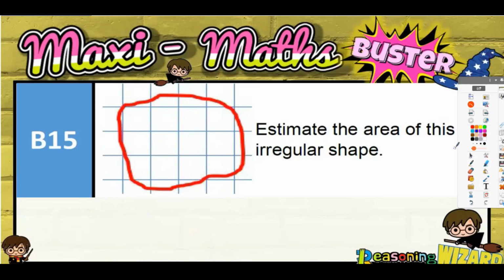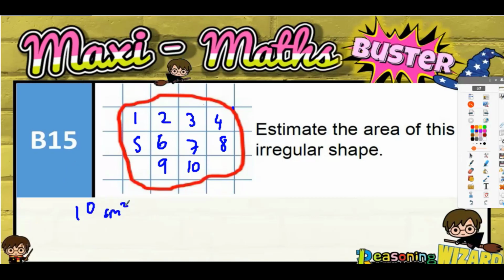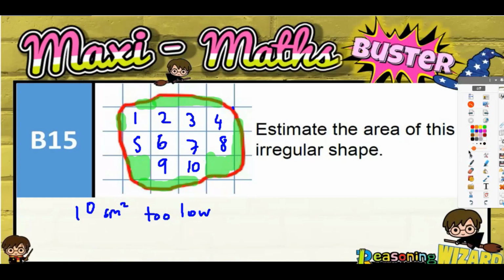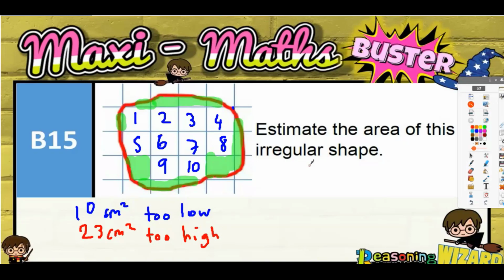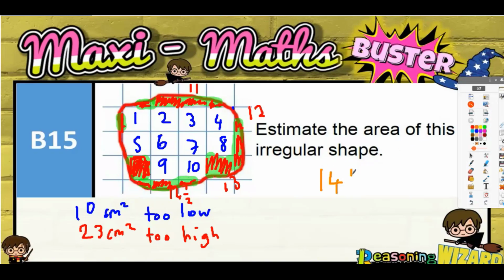Y5 Week 27 B15